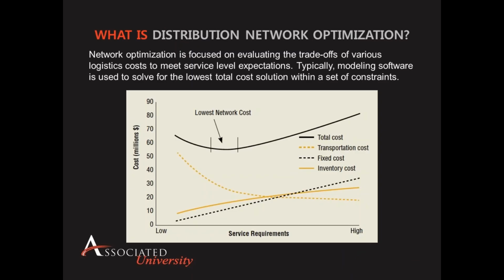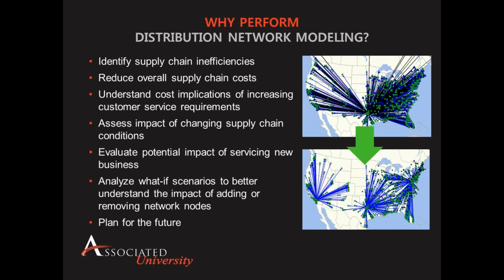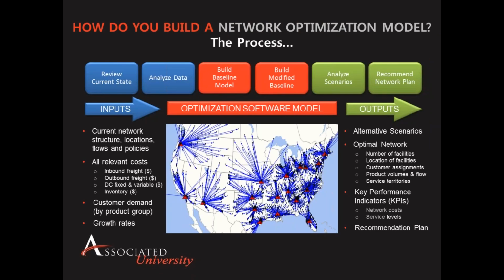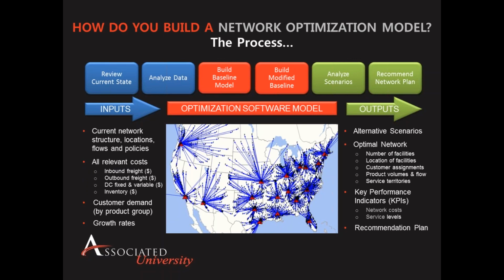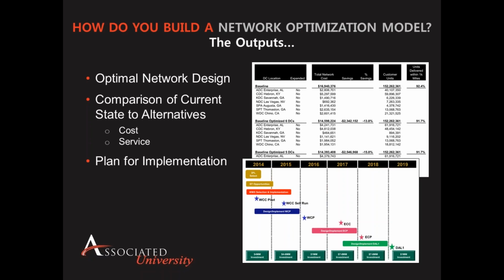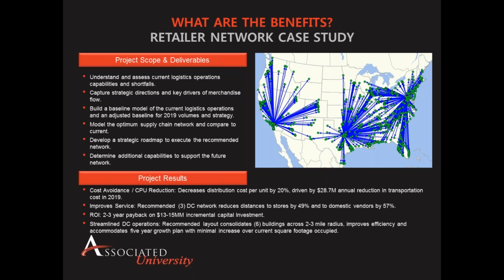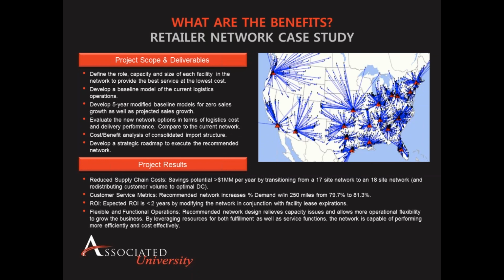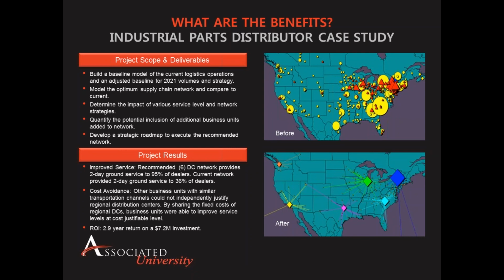Associated University - The Great Balancing Act: Optimizing The Distribution Network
Did you miss this presentation at Modex 2016? If so, then you are in luck! Due to the overwhelming response we received from this presentation at Modex, Associated University will be hosting it live again using our webinar platform.

What you will learn:
Senior executives across all industries share two common goals: Increasing Shareholder Value and Delivering Bottom Line Results. A proven approach to reducing the overall supply chain 'cost to serve' is the optimal deployment of distribution network assets. This is done by understanding the true cost of the current network and achieving the proper balance of the desired service levels at the most optimal cost. A network optimization study will identify the ‘lowest landed cost’ network that achieves the desired service levels. This presentation will define the reasons to undertake a network optimization project, explain the analysis process and demonstrate the benefits of network optimization through real life case studies.

This webinar will provide you with additional insight into industry metrics, including:
-The purpose and process of a network optimization engineering study.
-Case study results and benefits of network optimization engineering studies

Presented by Wayne Lewis, Senior Director of Peach State’s Global Consulting Group, you will gain insight into the latest network optimization strategies that can significantly impact your bottom line.